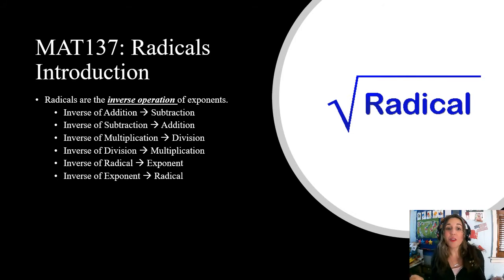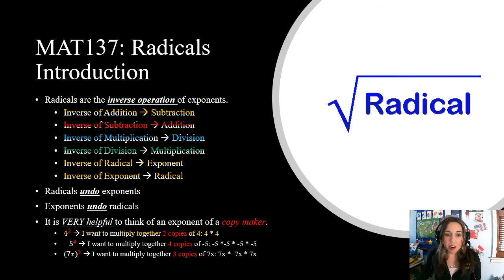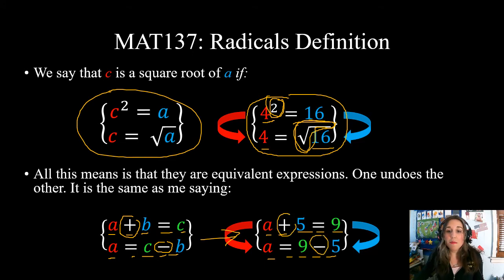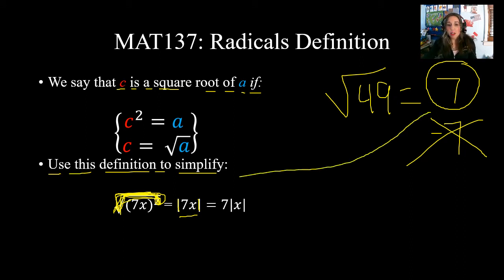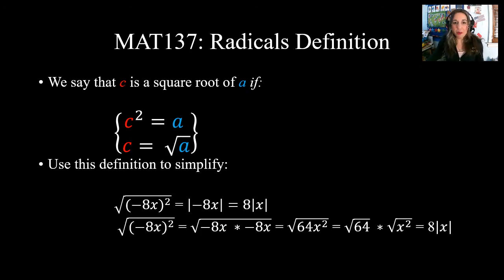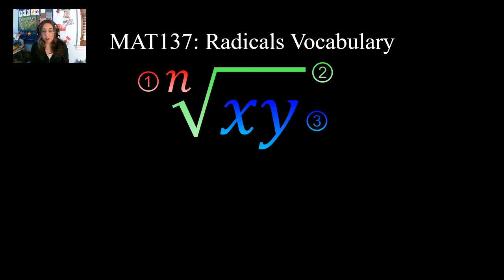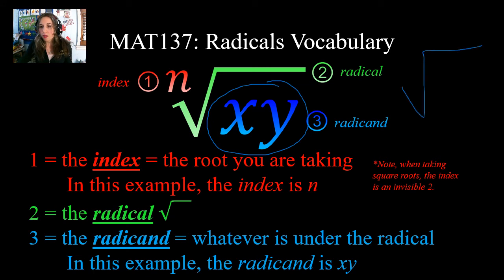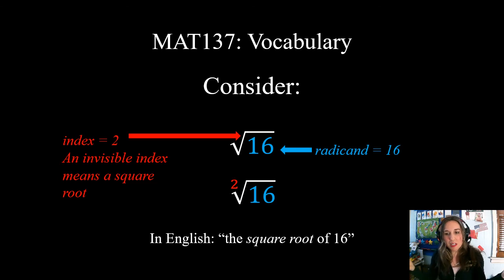MAT137: Introduction to Radicals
In this video, I give you a brief introduction to our study of radicals. Included are important definitions and vocabulary, with explanations and clear examples of what they mean.